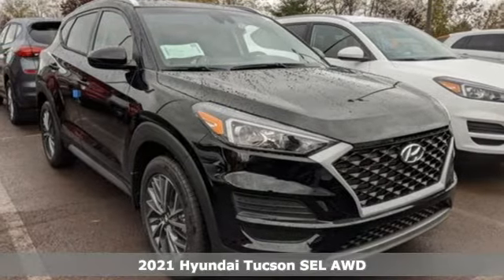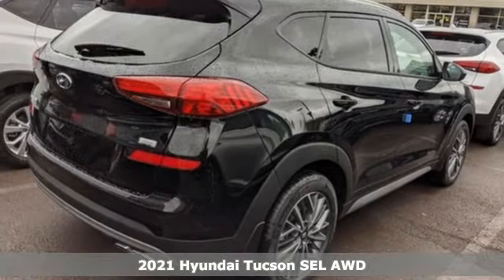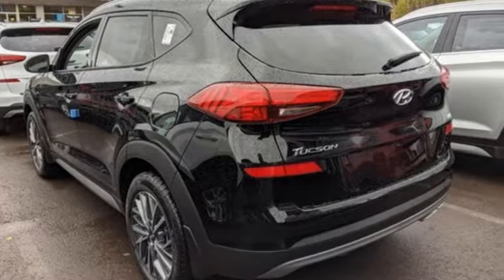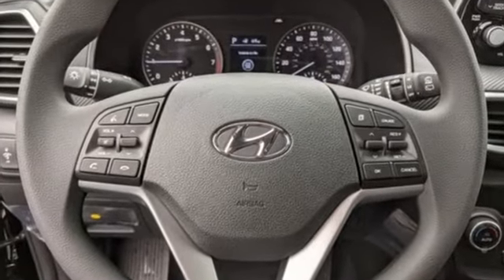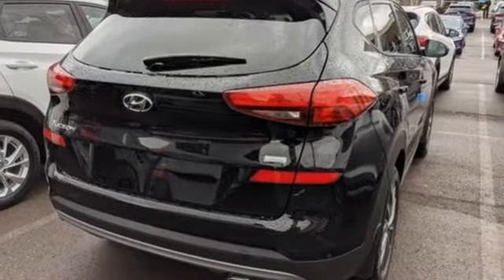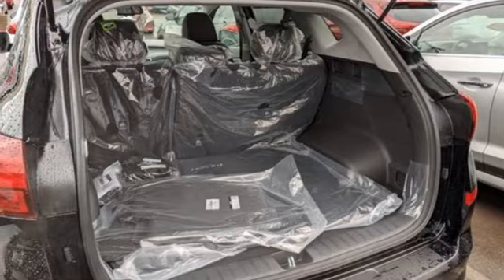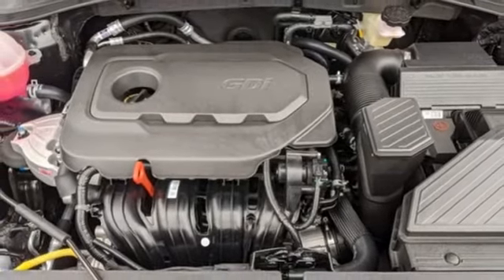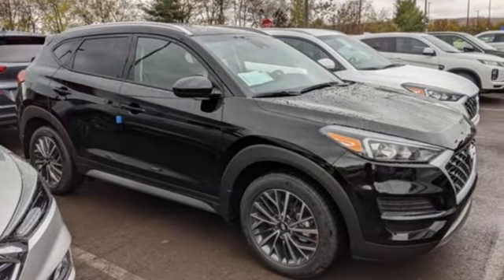New 2021 Hyundai Tucson Wilkes-Barre PA Scranton, PA K20532 - SOLD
Year: 2021
Make: Hyundai
Model: Tucson
Trim: SEL
Engine: 2.4L I4 DGI DOHC 16V
Transmission: 6-Speed Automatic with Shiftronic
Color: Black
Interior: Black
Stock #: K20532
VIN: KM8J3CAL9MU350212

Address:
150 Motorworld Dr #3